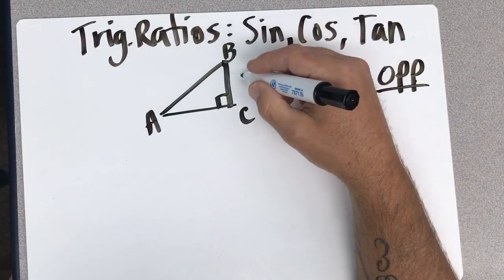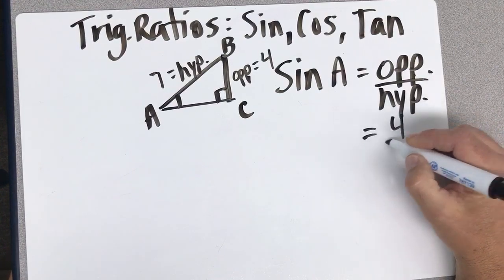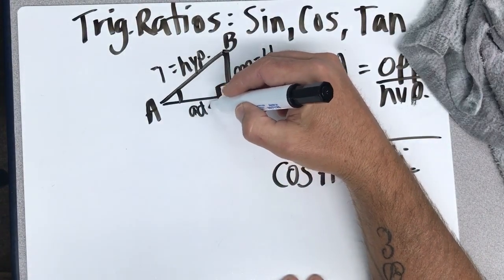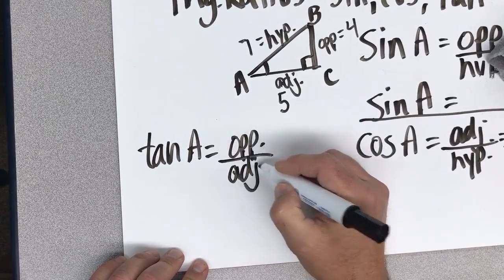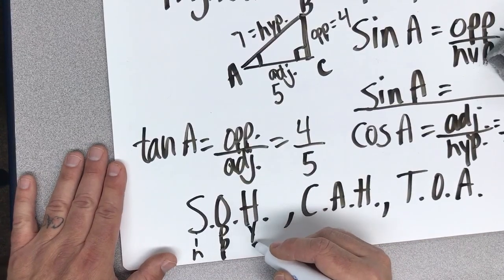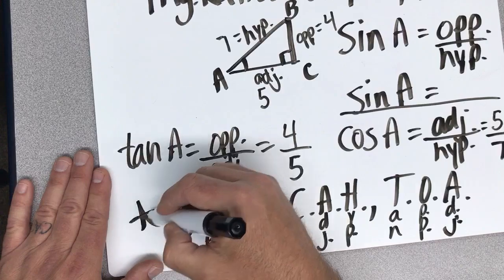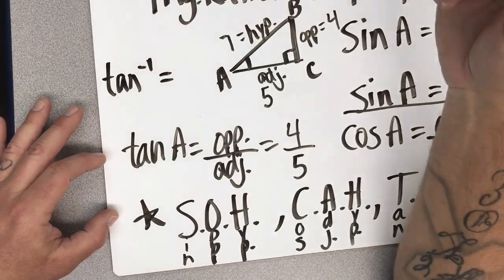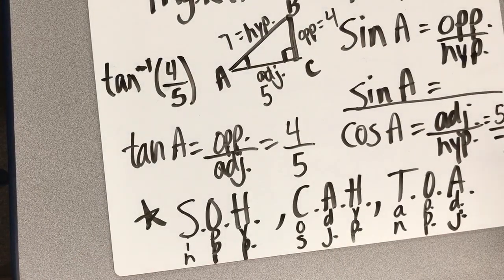Trig ratios: sine, cosine, tangent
Sine ratios: sine, cosine, tangent